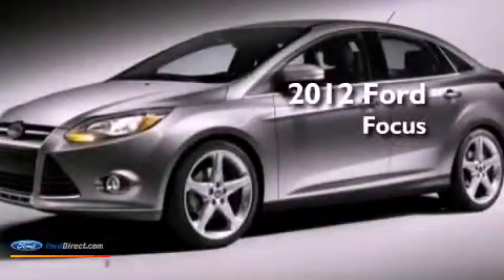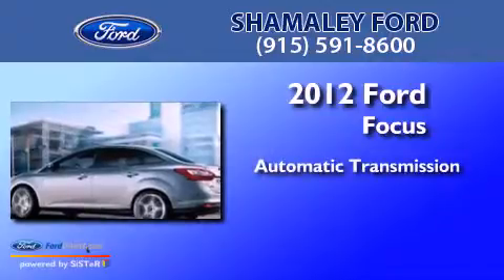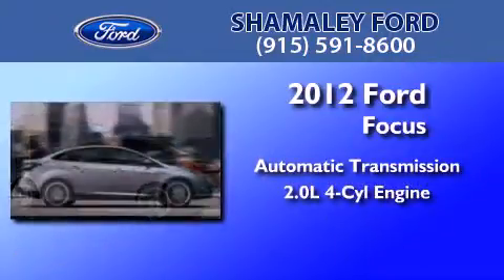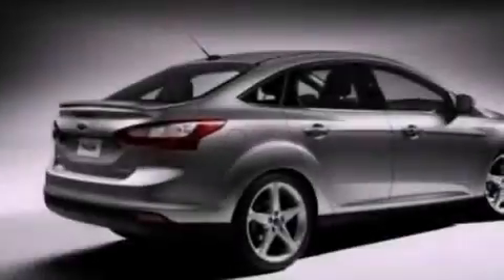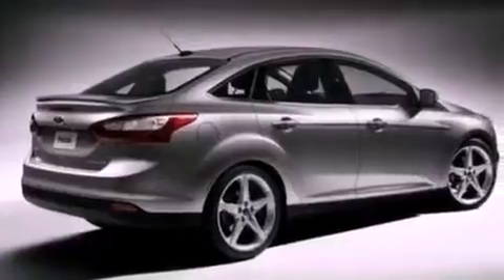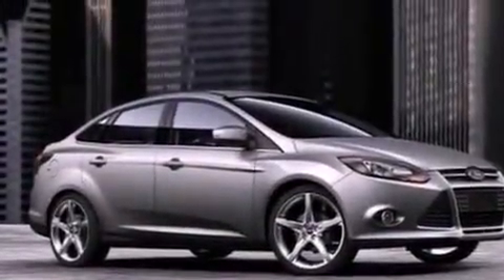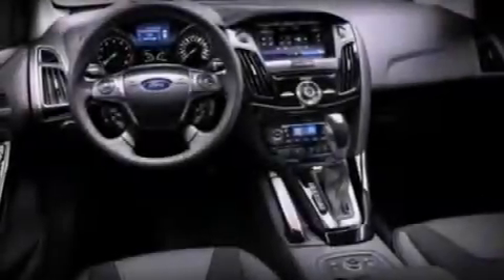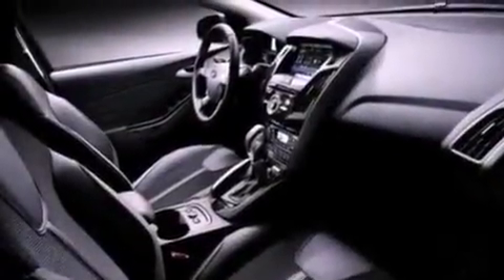2012 Ford Focus El Paso TX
Year : 2012
 Make : Ford
 Model :
 Engine : 2.0L I4 16V GDI DOHC FLEXIBLE FUEL
 Trans : 6-SPEED AUTOMATIC WITH AUTO-SHIFT
 Exterior : WHITE PLATINUM
 Miles : 10

 Stock : CL320627